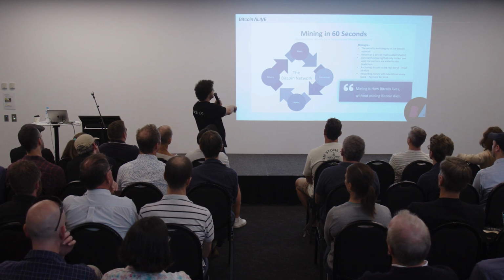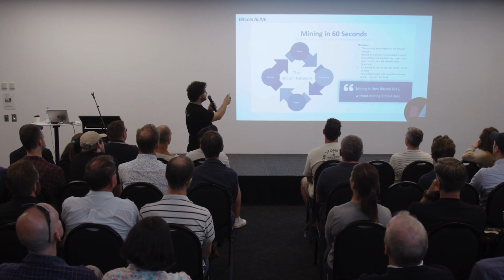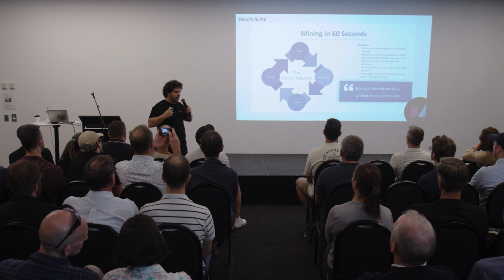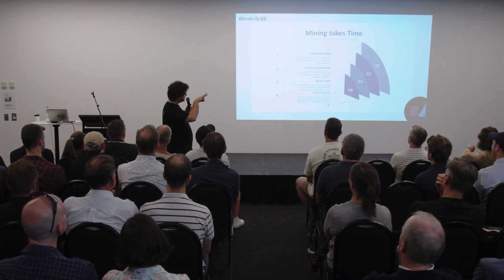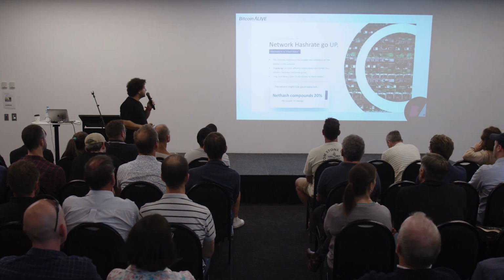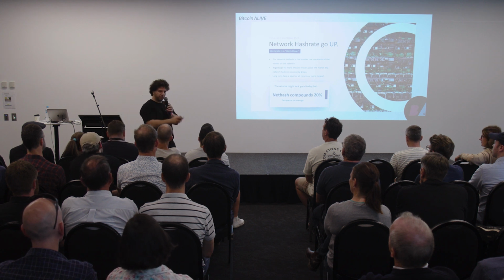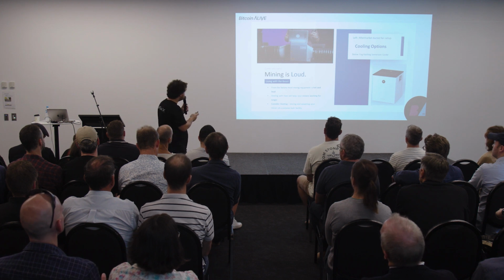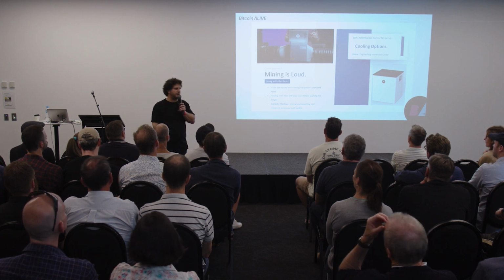Bitcoin Alive 2023 - Bitcoin Mining 101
This session was recorded at Bitcoin Alive 2023, April 15th 2023 @ The Roundhouse, Sydney, Australia.

Presentation by Daniel Leslie (BDM @ HashX Mining).